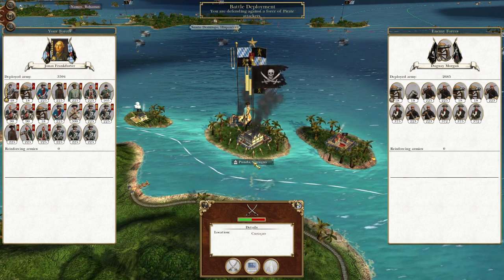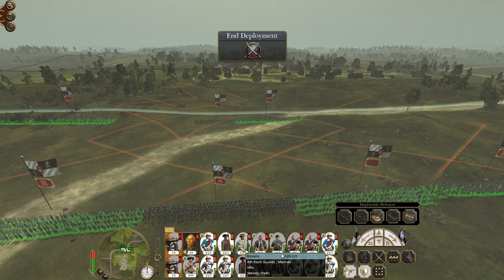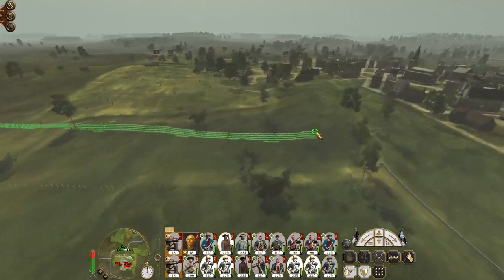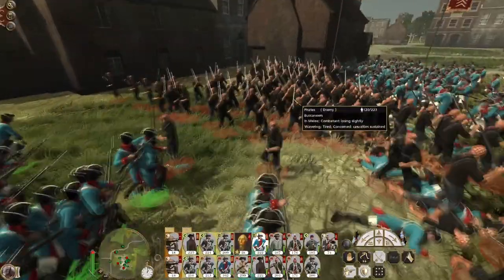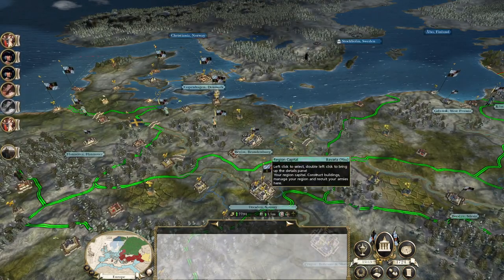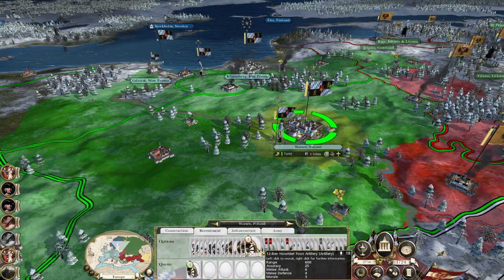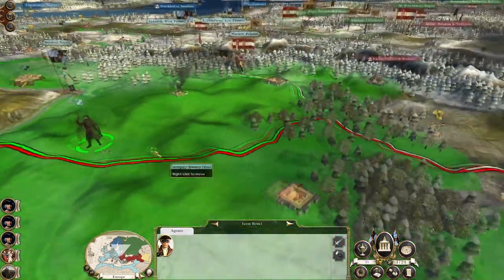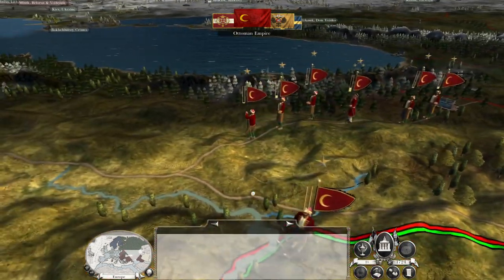Bavaria #31 - Empire Total War: DM - Scandanavian Landing!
Hey guys, welcome to the next episode of my Empire Total War Lets Play as Bavaria - in this episode we keep up pressure in the Balkans and conduct our initial landings in Scandanavia!